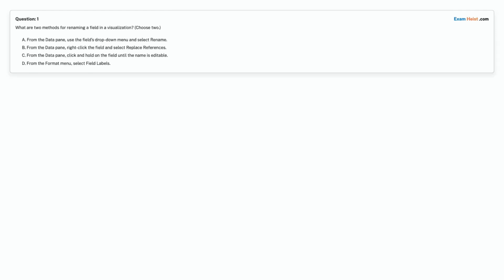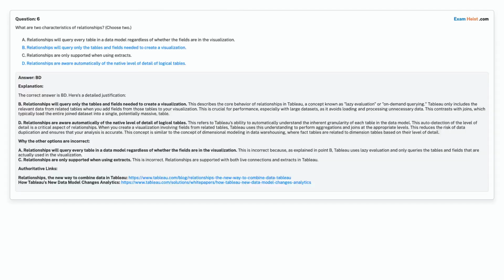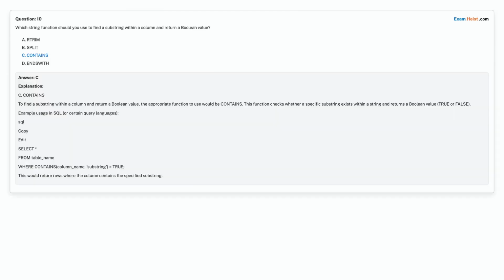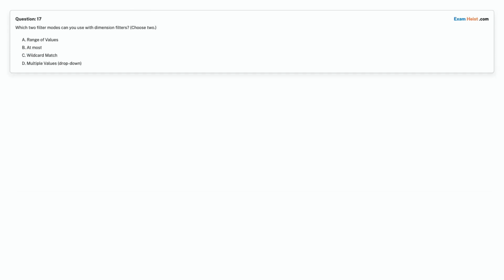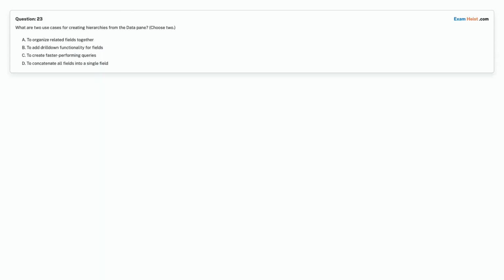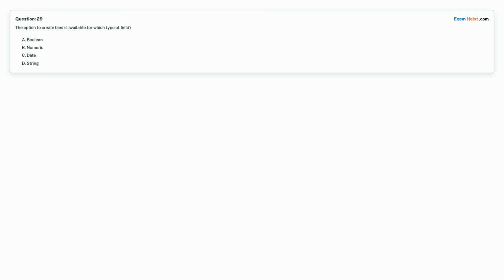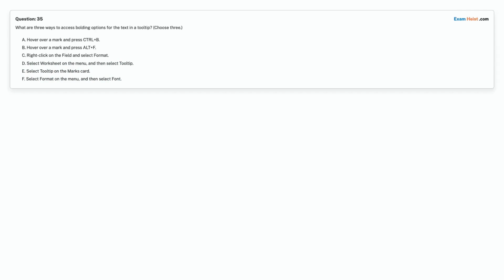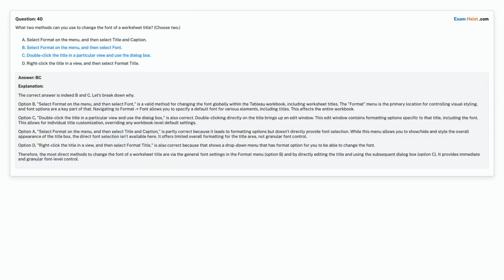Erfolgreich die Tableau Desktop Specialist Zertifizierung in 7 Tagen ablegen: Ihr ultimativer Prüfu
TDS-C01 Echte Prüfungsfragen & Antworten | Vollständiger Prüfungsleitfaden (mit Übungsfragen + kostenlosem PDF) | Exam Heist

Bestehe deine TDS-C01-Prüfung mit Zuversicht! 🚀 Dieses Video behandelt echte Prüfungsfragen mit Schritt-für-Schritt-Erklärungen, damit du nicht nur die Antwort, sondern auch die zugrunde liegenden Gründe verstehen kannst. Alle Antworten sind mit Verweisen auf offizielle Quellen untermauert, um maximale Genauigkeit zu gewährleisten.

📌 Was du in diesem Video erhältst:
• Authentische TDS-C01 Fragen aus aktuellen Prüfungen
• Klare Erklärungen mit Google/official Verweisen
• Prüfungstipps, Tricks und Fallstricke, die du vermeiden solltest
• Ein kostenlos herunterladbares PDF für schnelle Wiederholung

💡 Warum Exam Heist?
Exam Heist bietet dir aktuelle, echte Prüfungsfragen und -antworten, um dir zu helfen, smarter, schneller und kostenlos zu lernen. Tausende von Lernenden vertrauen Exam Heist, um ihre Zertifizierung beim ersten Versuch zu bestehen.

Teile das kostenlose PDF mit deinen Freunden oder Kollegen, die sich auf die TDS-C01 vorbereiten.

Viel Glück!